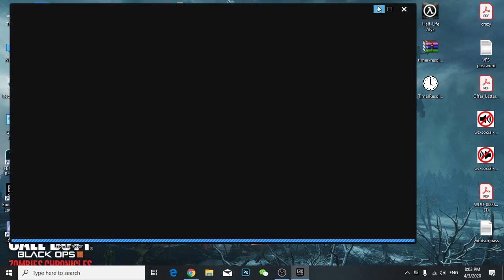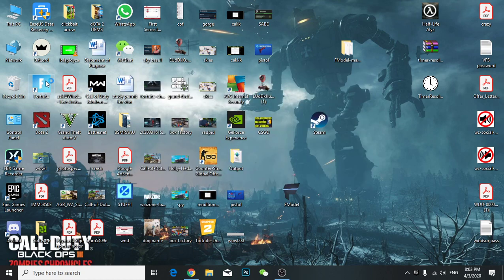An UnReal Process has crashed: UE5 Epic Games Launcher Crash Fixed 2024